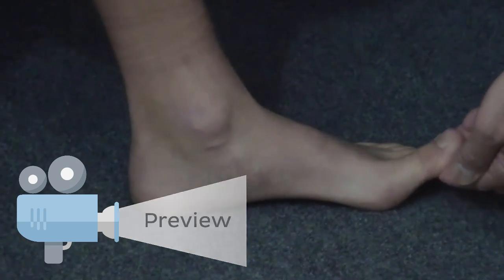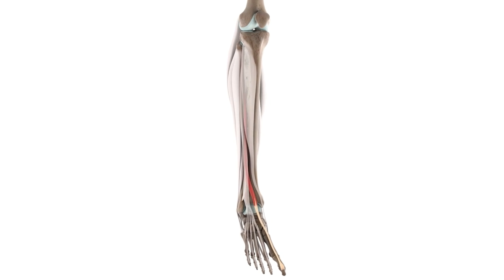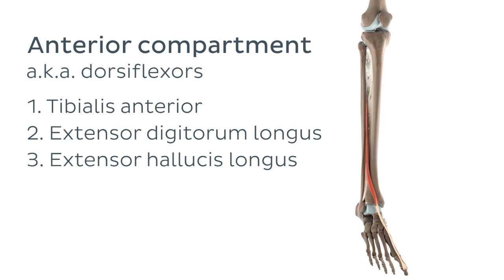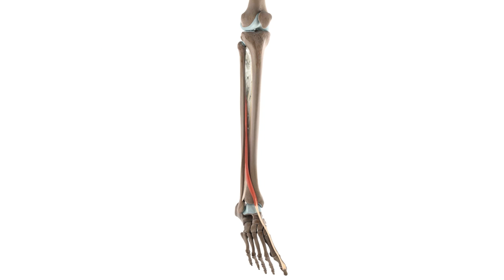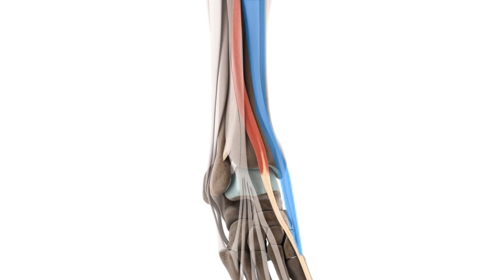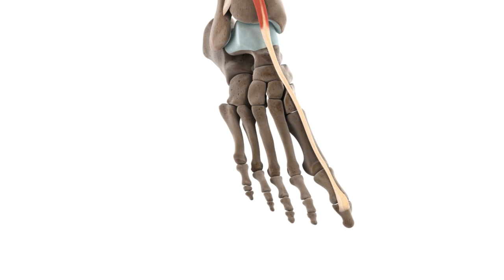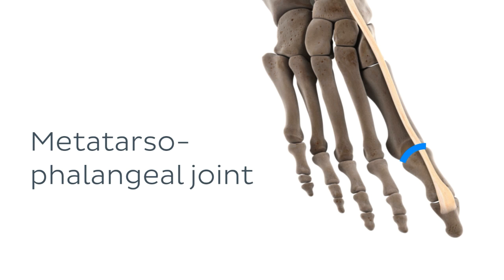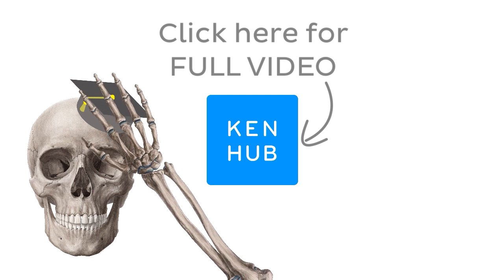Functions of the extensor hallucis longus muscle (preview) - 3D Human Anatomy | Kenhub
The extensor hallucis longus muscle is buried underneath other larger muscles in the lower leg, so it is located quite deep within the anterior compartment.

Want to test your knowledge on the muscles of the leg and knee? Take this quiz

Read more on the anatomy of the leg muscles on this complete article

For more engaging video tutorials, interactive quizzes, articles and an atlas of Human anatomy and histology, go